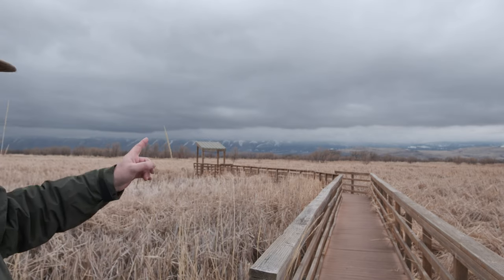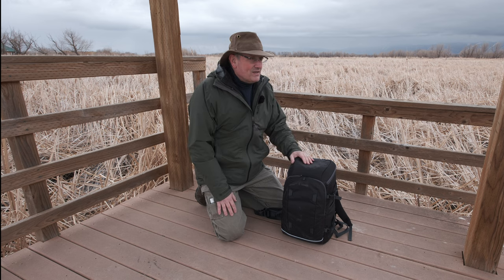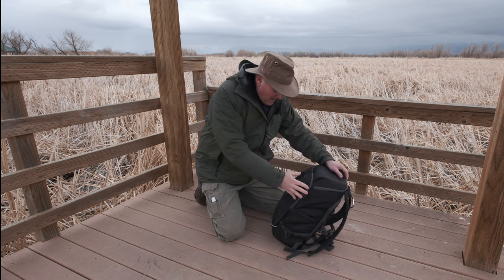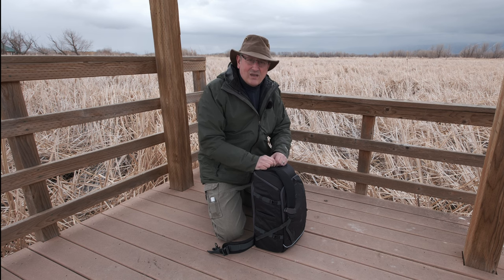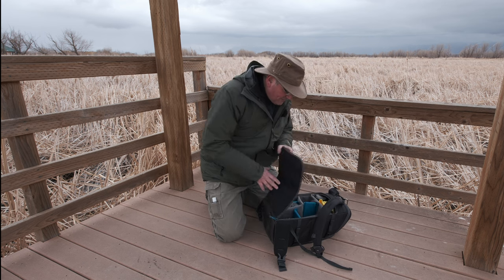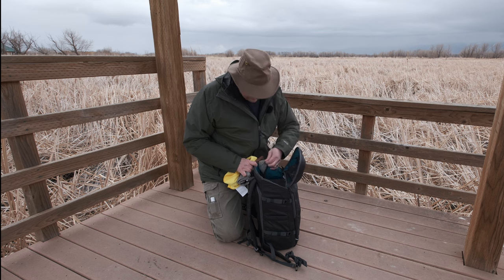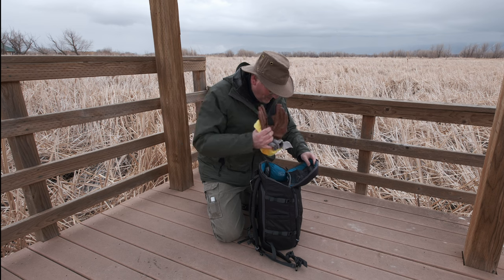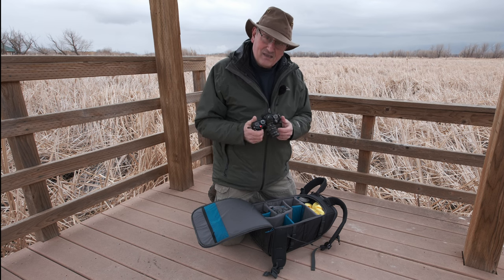What's In My Bag - 2023 | My Best Fuji Kit Yet!!!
Tripods:
iFootage Gazelle Fast Bowl
Acratech Panoramic Head